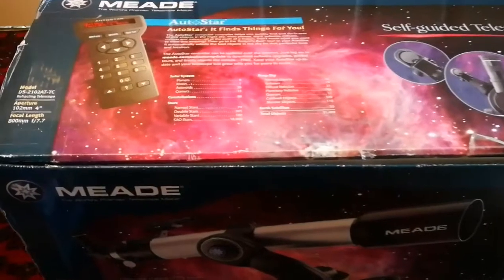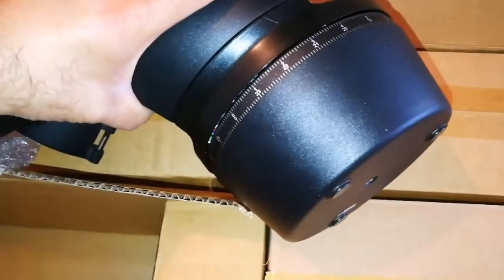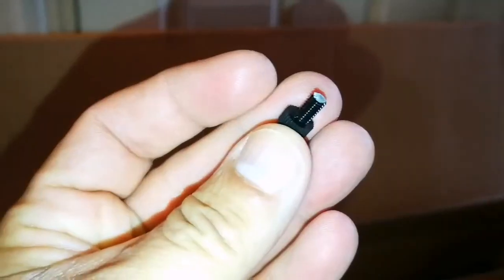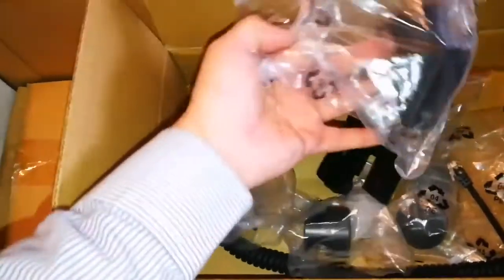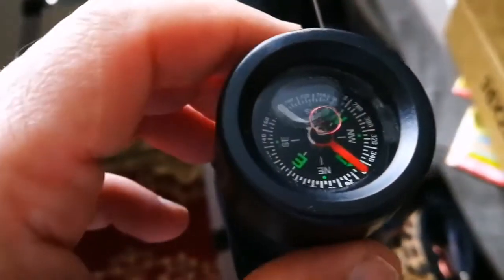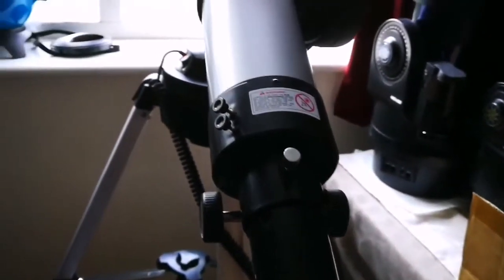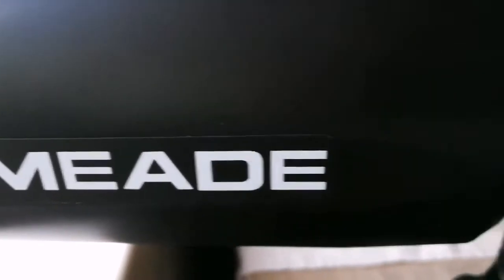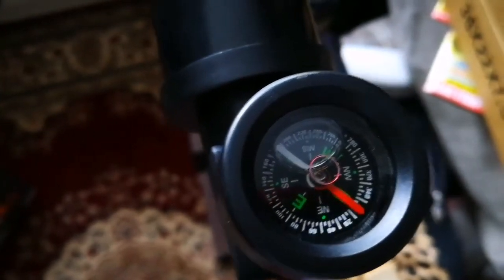Meade DS-2102AT-TC(Infinity 102AZ, Star Navigator 102) Refracting Telescope/ Review & Unboxing